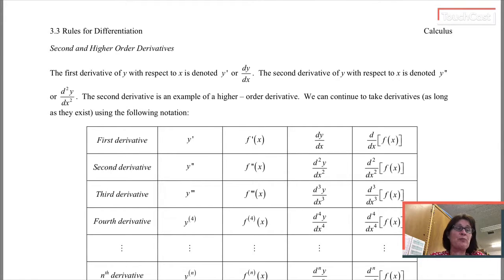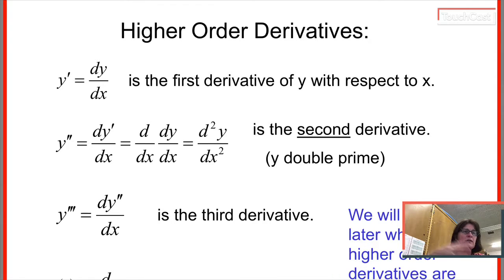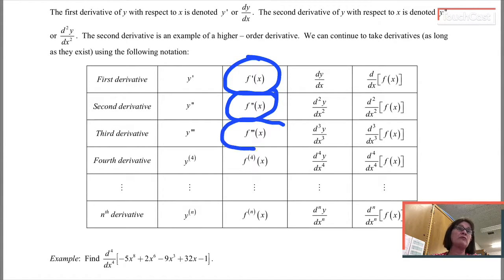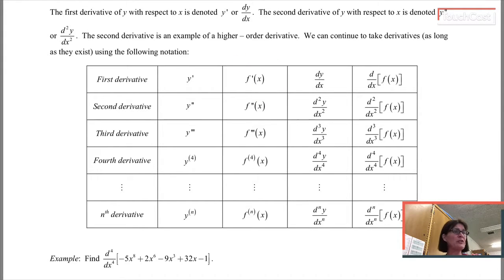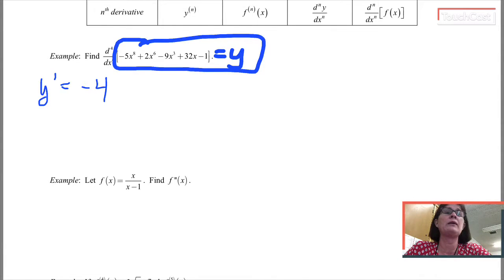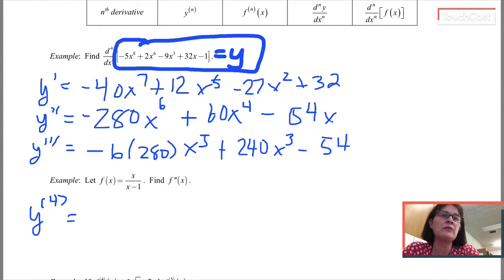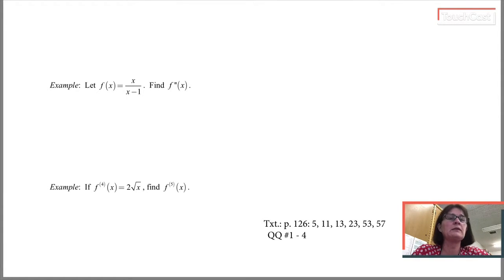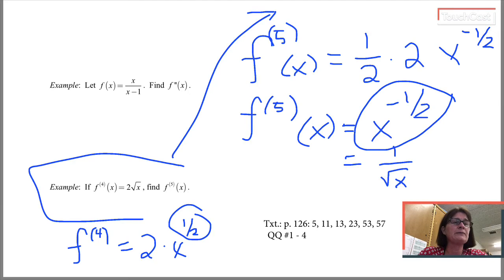3.3 Higher Order Derivatives